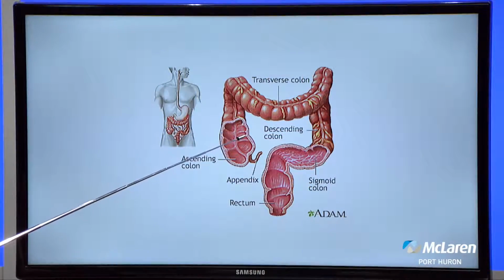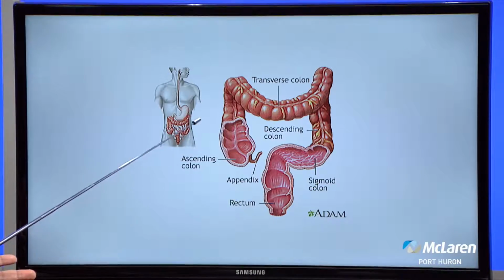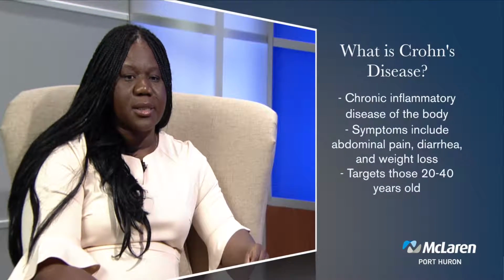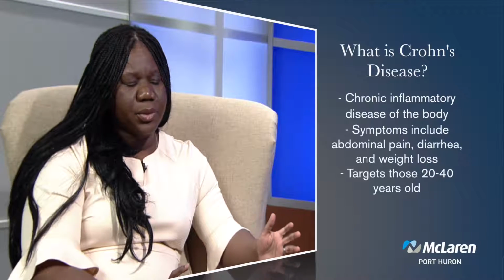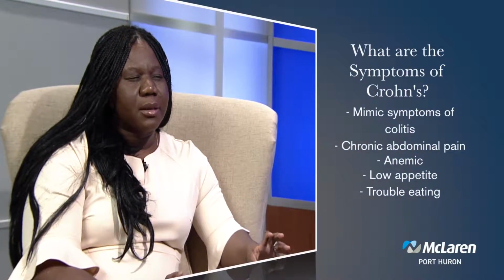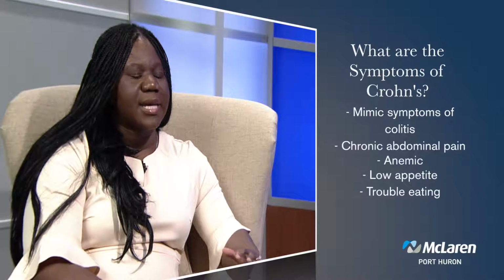Serious Colon Conditions: Symptoms and Treatment Options, Part 1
Surgeon Karen McFarlane, M.D., discusses Crohn's Disease symptoms and treatment options at McLaren Port Huron.